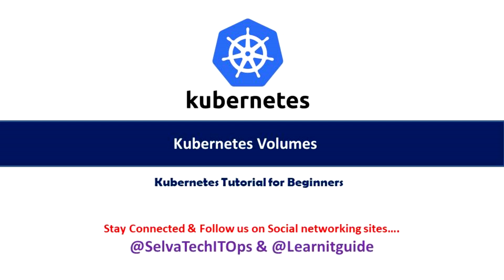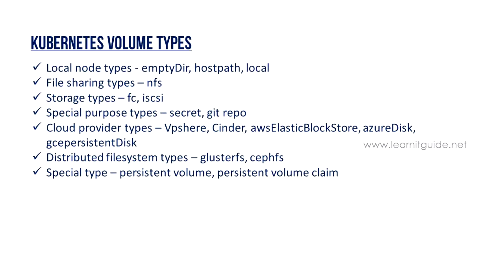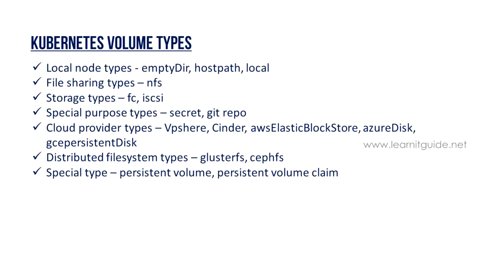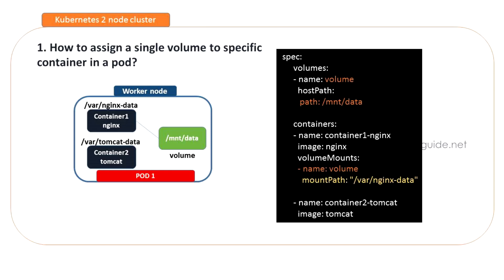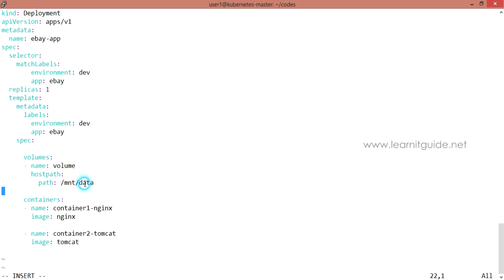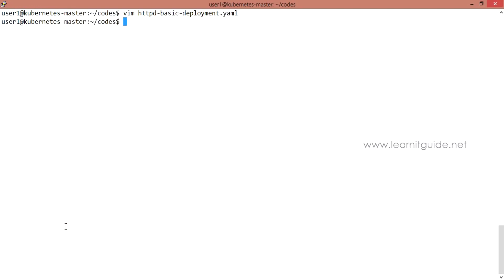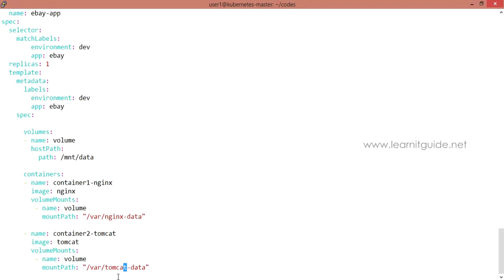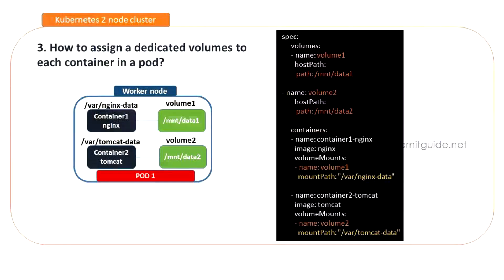Kubernetes in Tamil - 08 | Kubernetes Volumes Explained | Kubernetes Volumes Tutorial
This video will help you to understand about Kubernetes Volumes in Tamil and Explained with Examples in Detail.

Its a 8th Video from our Kubernetes Tutorial Series. If you are a beginner looking for Kubernetes Tutorials in Tamil and Want to learn Kubernetes from Basics to Advanced, Go through our Playlist

Topics Covered and Timeline:
1. What is Kubernetes Volumes? - 01:02
2. Kubernetes Volumes Types - 01:35
3. How to assign Kubernetes Volumes to Specific Containers running in a Pod? - 04:15
4. How to assign Shared Volumes to all containers within a Pod? - 07:50
5. How to assign Dedicated Volumes to each Containers running in a Pod? - 09:59
6. How to assign Shared Volumes across all Pods running on different worker nodes? - 12:45

REFERENCE DOCUMENT LINKS:
Kubernetes Volumes Tutorial for Beginners

Git Full Course in Tamil - Git Tutorial for Beginners | Learn Git in 2 Hours | GitOps Tutorial